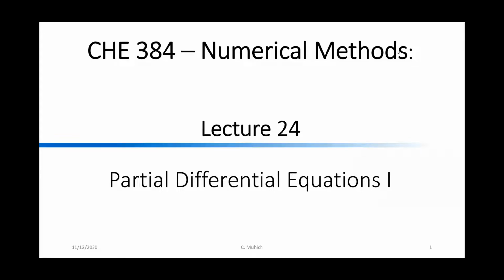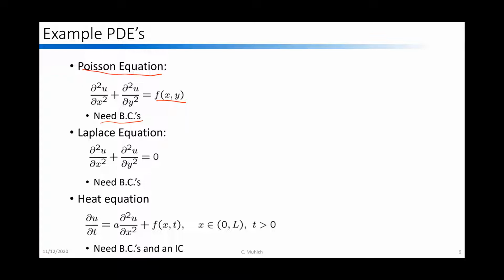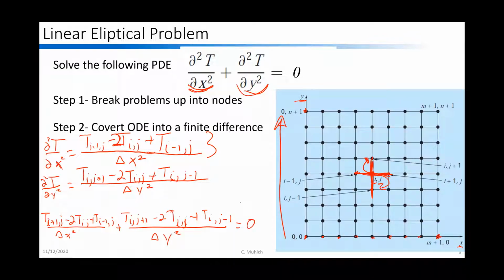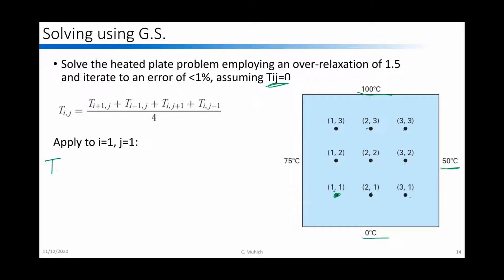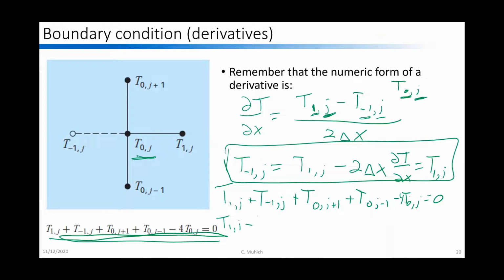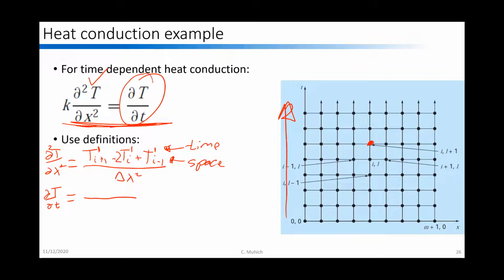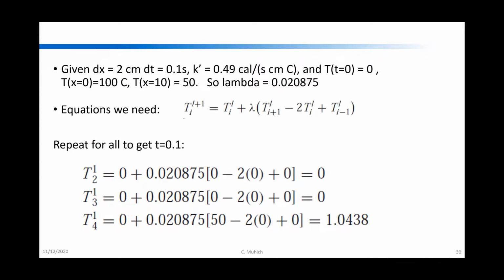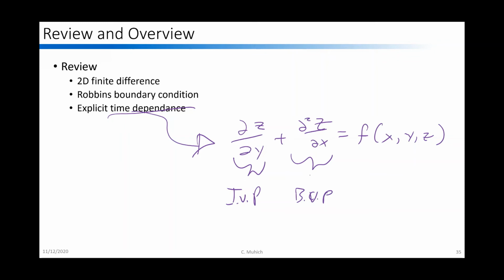lecture24 pde 1